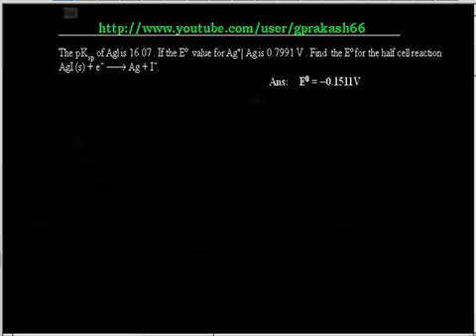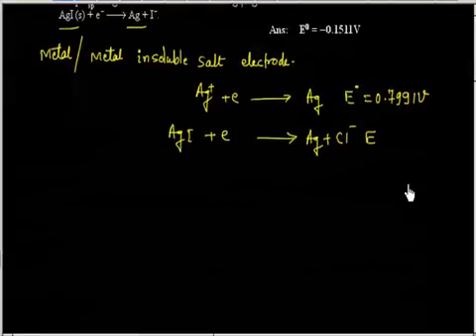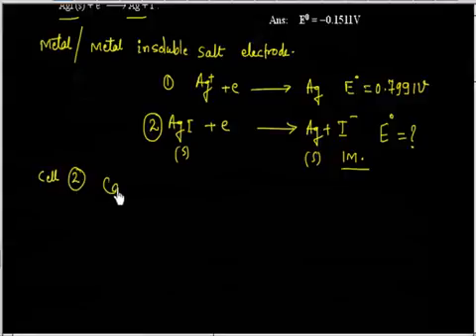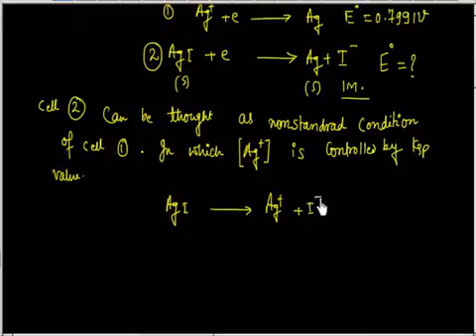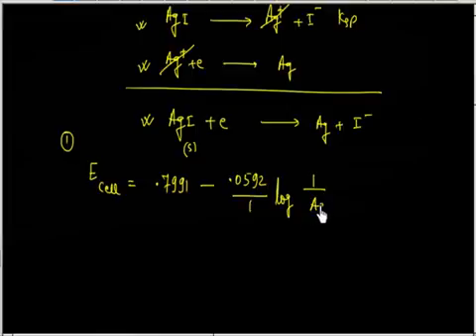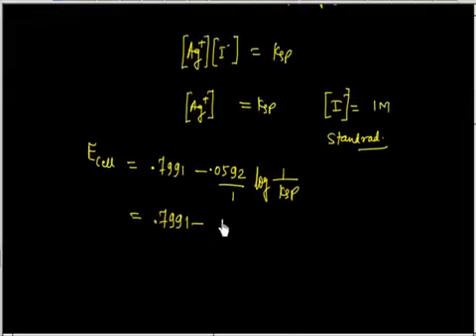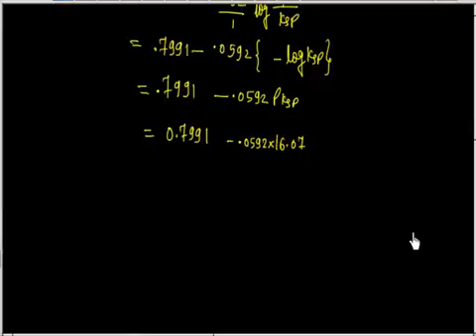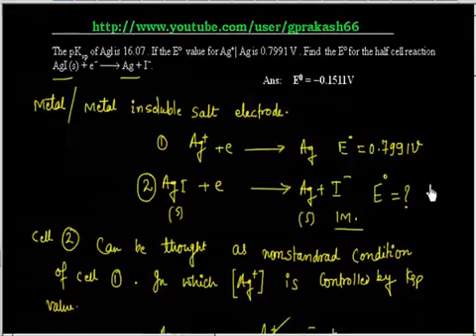Problems in Electrochemistry I Metal-Metal insoluble salt Electrode I Ecell I Formation Constant I